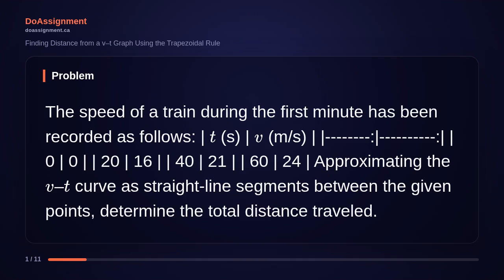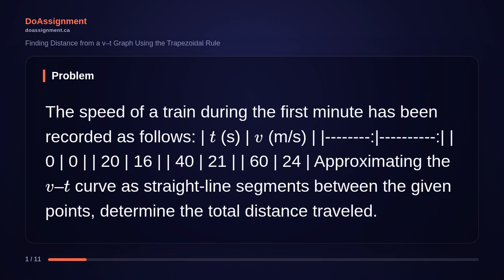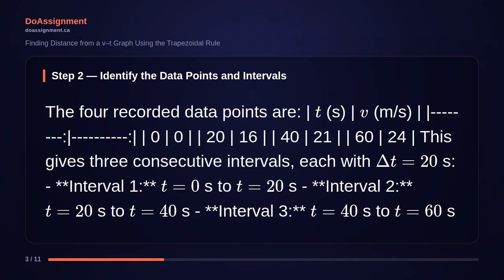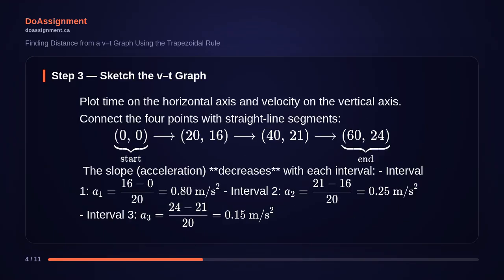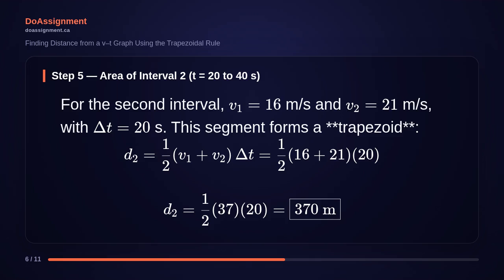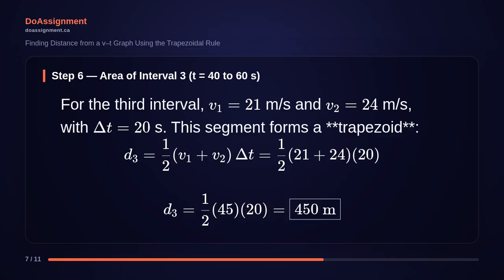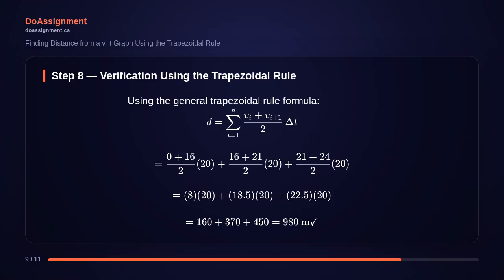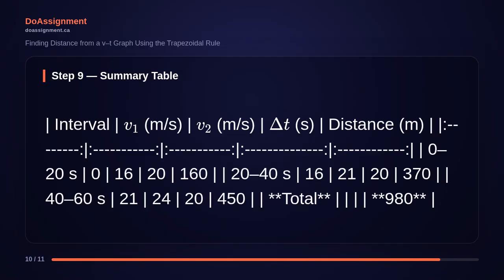Problem 12-59: Engineering Mechanics- Dynamics (Hibbeler 14th Edition)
Question:
The speed of a train during the first minute has been recorded at four moments. At time 0 seconds, the velocity is 0 meters per second. At 20 seconds, the velocity is 16 meters per second. At 40 seconds, the velocity is 21 meters per second. At 60 seconds, the velocity is 24 meters per second. Approximating the v-t curve as straight-line segments between the given points, determine the total distance traveled.

Finding Distance from a v–t Graph Using the Trapezoidal Rule

This lesson demonstrates how to determine the total distance traveled by an object when velocity is recorded at discrete time intervals. Students learn to approximate the v–t curve with straight-line segments and calculate the area under the graph using the trapezoidal rule for each interval.

In this lesson, you will learn to:
• Interpret a velocity–time graph constructed from discrete data points connected by straight-line segments
• Apply the trapezoidal area formula to calculate the distance traveled over each time interval
• Sum individual trapezoidal areas to find the total distance traveled
• Recognize how the slope of each v–t segment represents the average acceleration over that interval

Course: Problem 12-37: Engineering Mechanics- Dynamics (Hibbeler 14th Edition)
Level: University